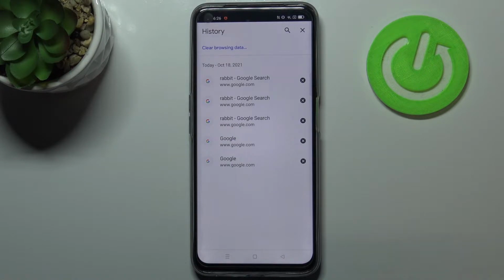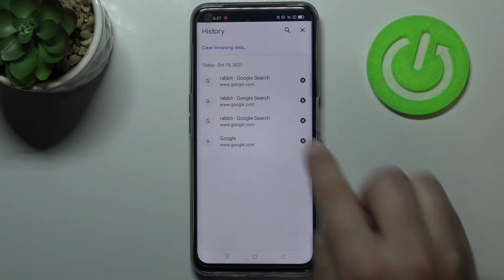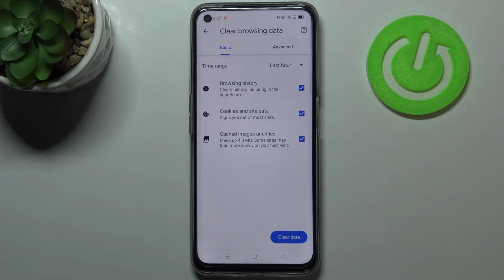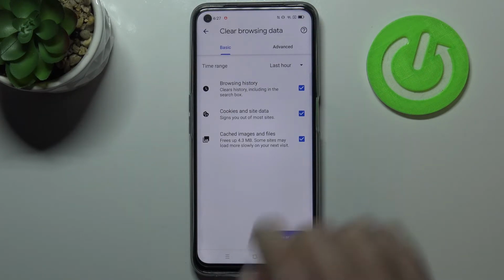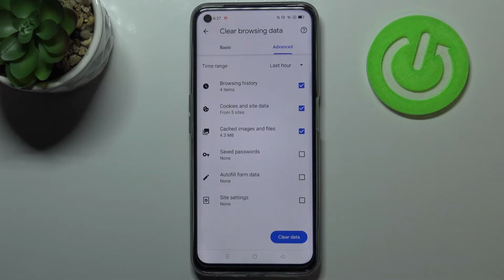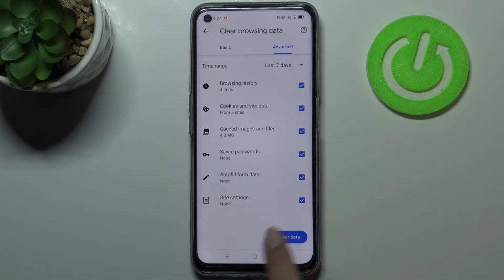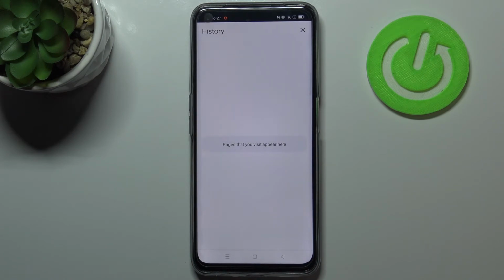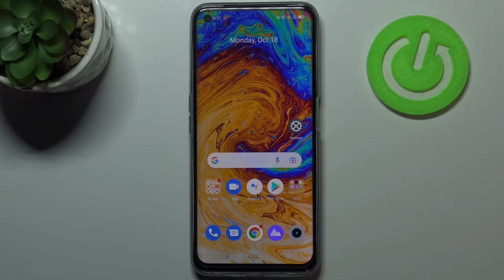How to Clear Browser on REALME 8i – Delete Browser Data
Realme 8i Tutorials:
In order to remove all browser data from your REALME 8i, watch this video guide prepared by one of our specialists. Erase all browser data, including browsing history, cookies and site data, cache files, saved passwords, auto-fill data, and site settings. Check out how to get into the browser settings and clear the browser on your REALME 8i. It will take you less than two minutes! Follow the instructions and delete browser data without any issues. If you’re looking for more tutorials for your REALME 8i, you can find them on our HardReset.info YouTube channel.